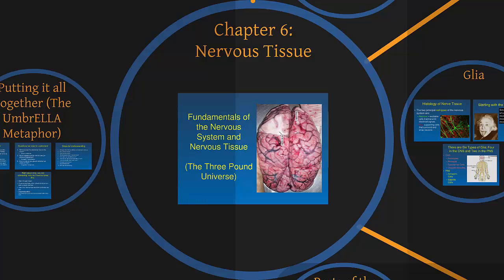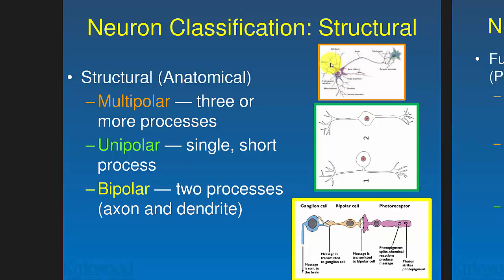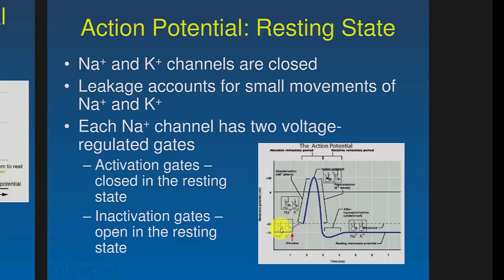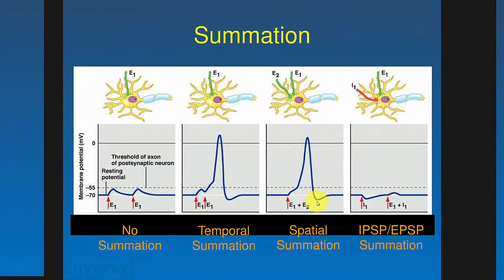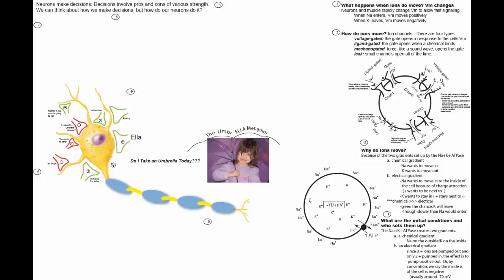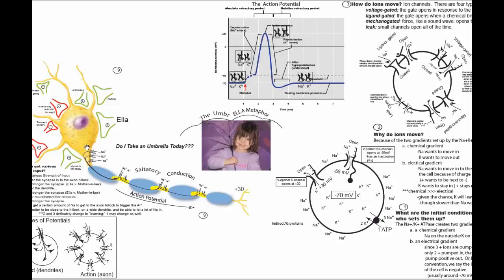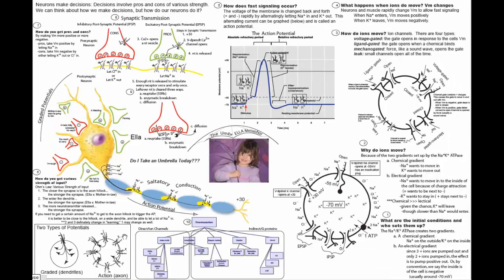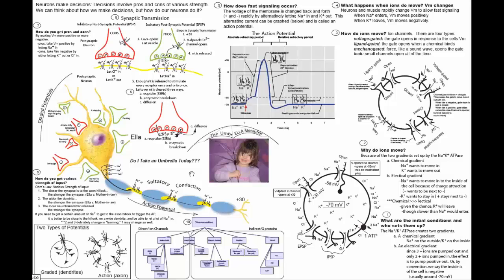AP1 Module 6: Nervous Tissue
A tour of nervous tissue for freshman/sophomore Anatomy and Physiology I students at Kirkwood Community College.  Topic that are covered are the basic structure of the nervous system, glial cells in both CNS and PNS, parts of a neuron, and how neurons act to make decisions (including a discussion on the Na/K ATPase, ion channels, action potentials, graded potentials, EPSPs and IPSPs, synaptic transmission and neurotransmitters.